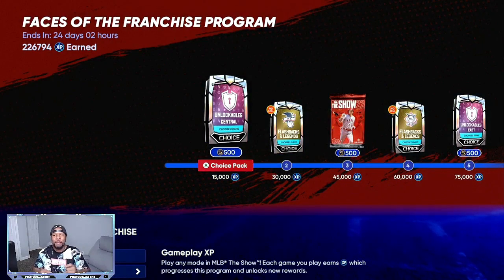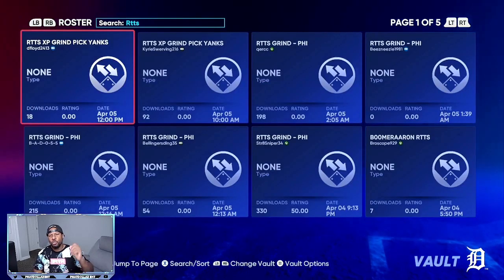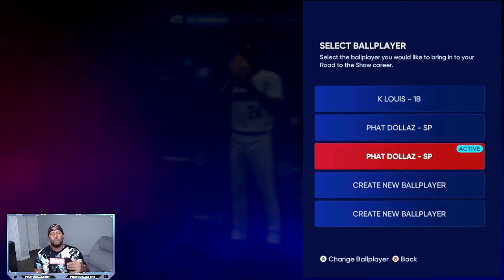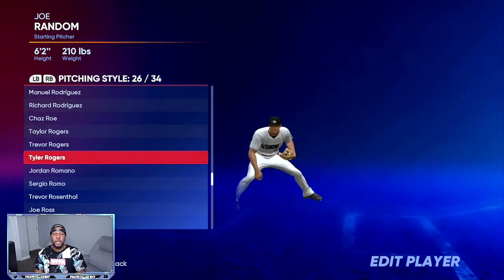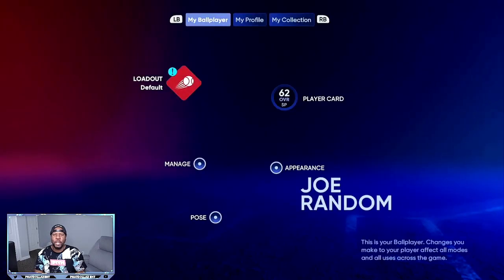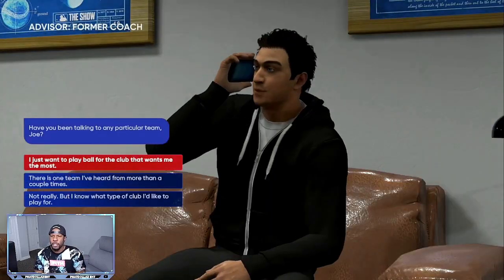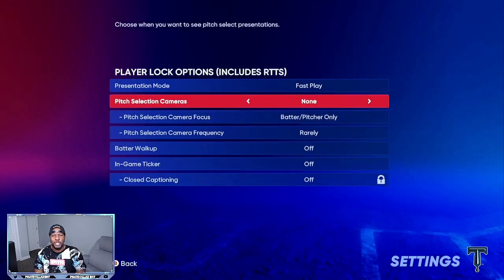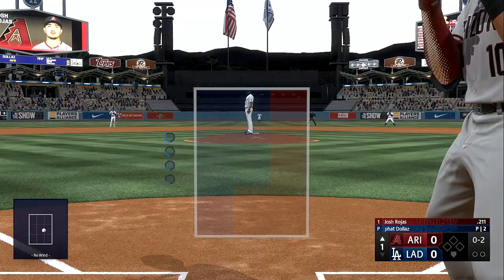(nms) #1 XP GLITCH IN MLB THE SHOW 22 ! FINISH FACE OF THE FRANCHISE ASAP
(Insane) MLB THE SHOW 22 GLITCHES! XP & STUB MAKING tips! FINISH FACE OF THE FRANCHISE ASAP

FOLLOW ME TODAY!